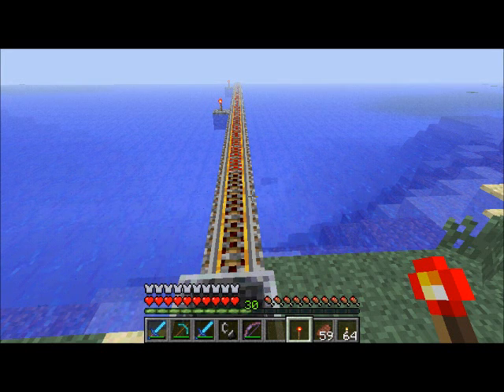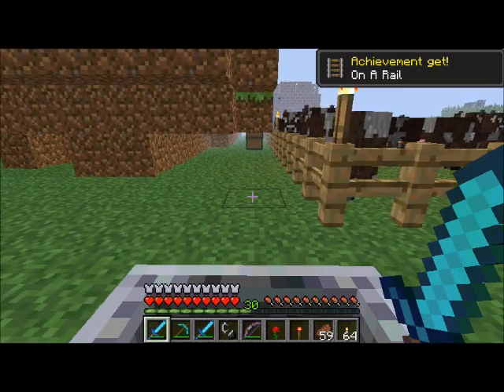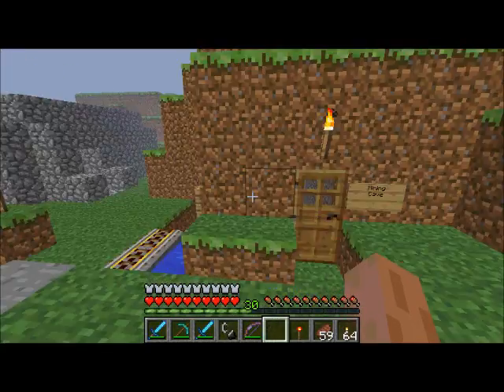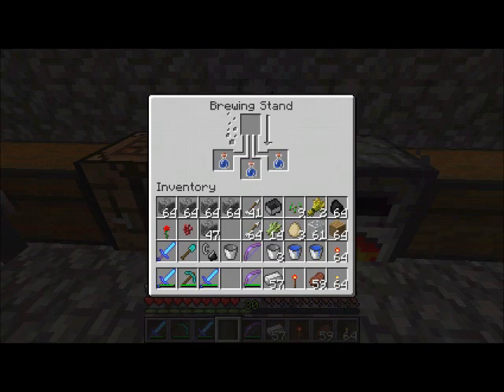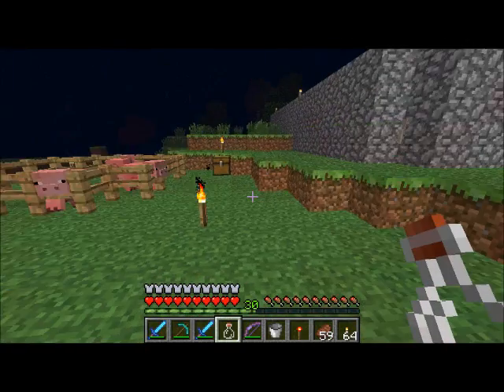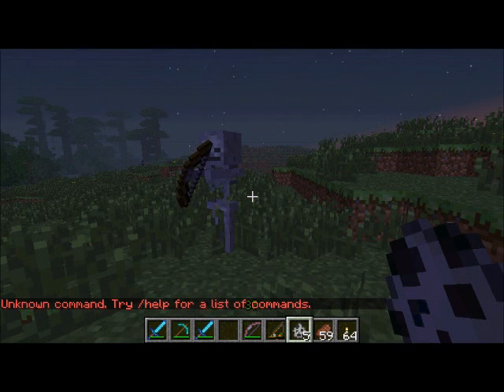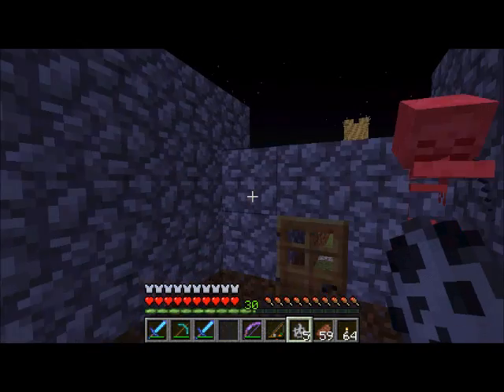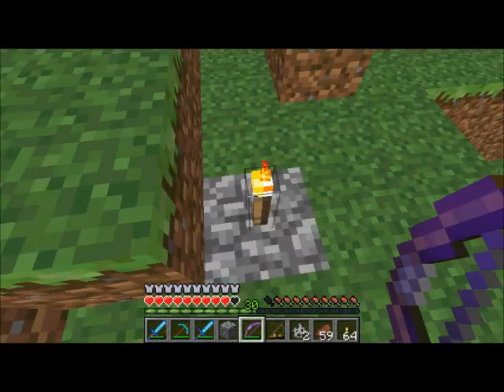Tutorials: Achievements 07) Skeletons a Long Way Off! (Intermediate)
The seventh in a set of tutorials to get all the Achievements in Minecraft. This tutorial is relatively safe, but requires a good amount of patience and knowledge of game mechanics. This tutorial covers completing the On a Rail, The Lie, When Pigs Fly, Local Brew, and Sniper Duel Achievements.